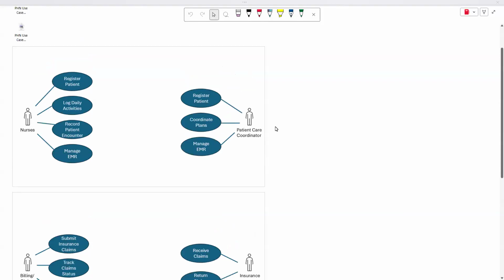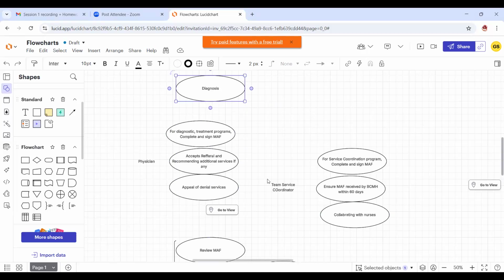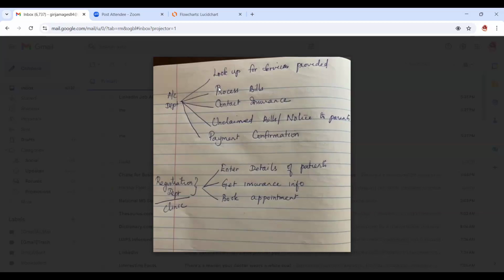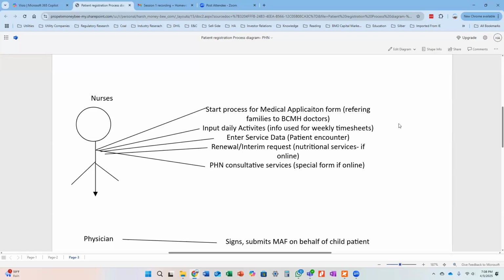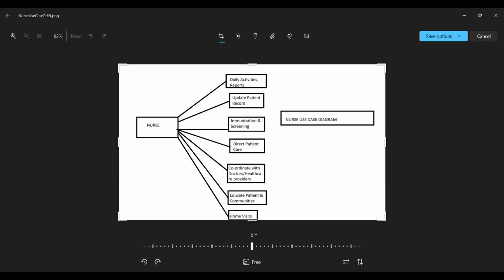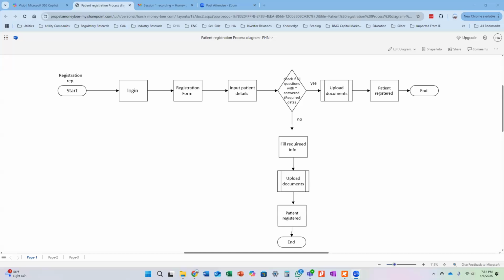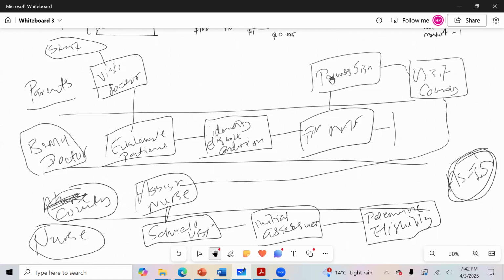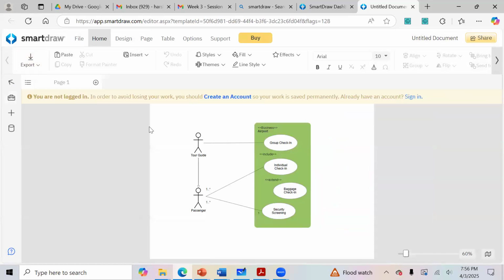Agile Business Analyst Bootcamp / Training - Review Business Process Diagram